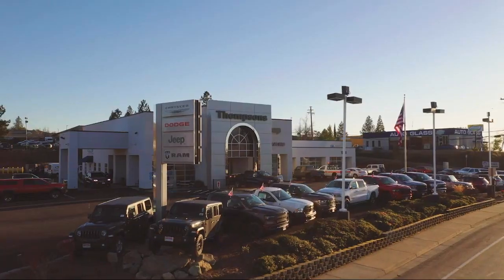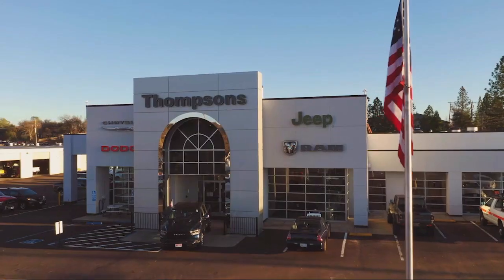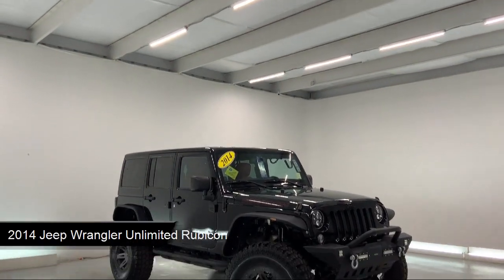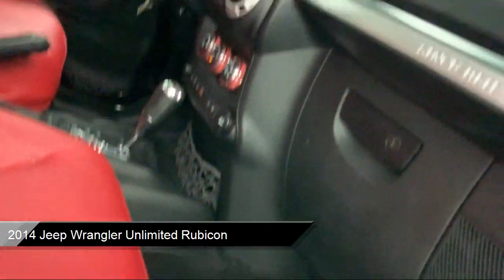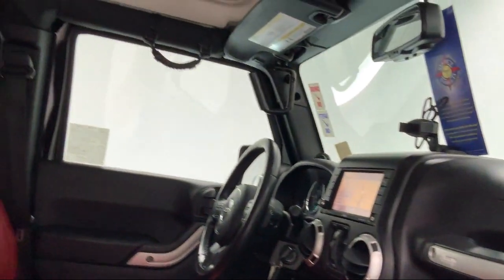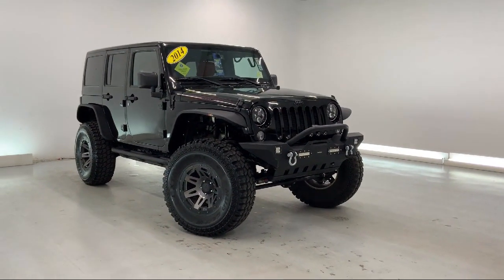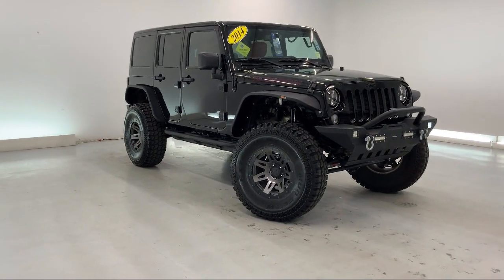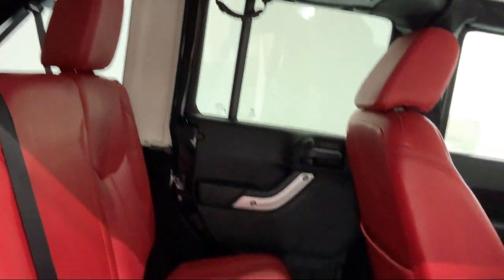2014 Jeep Wrangler Unlimited Rubicon Placerville Cameron park Shingle springs El dorado hills Ja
2014 Jeep Wrangler Unlimited Rubicon Stock Number: UK32876A Vin:1C4HJWFG2EL116040.